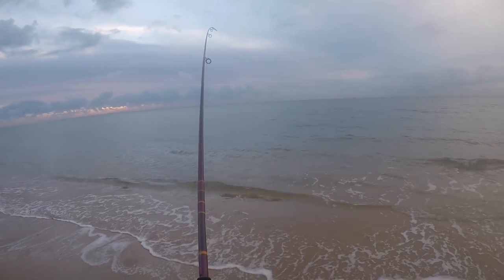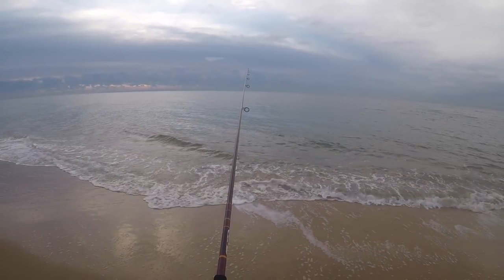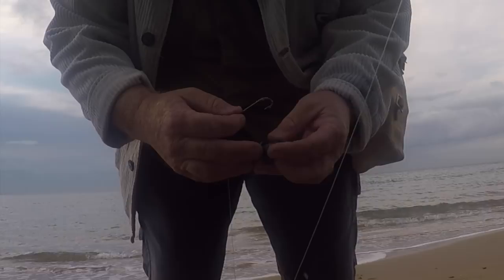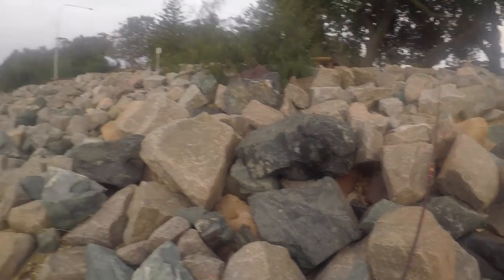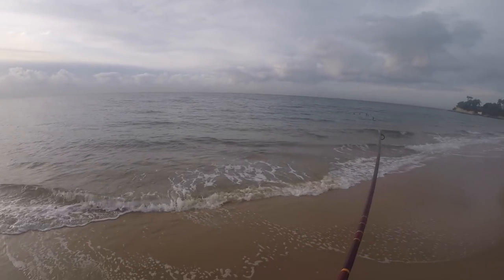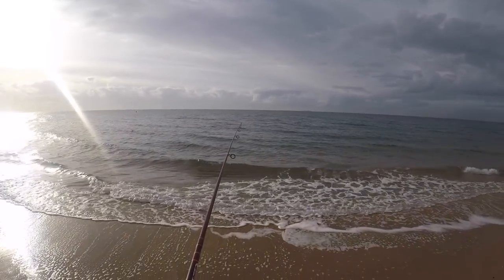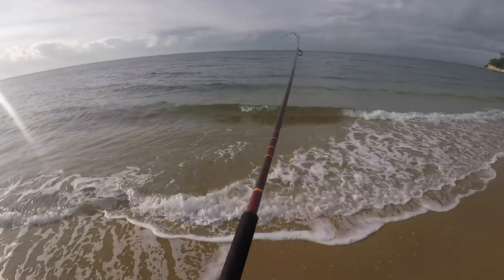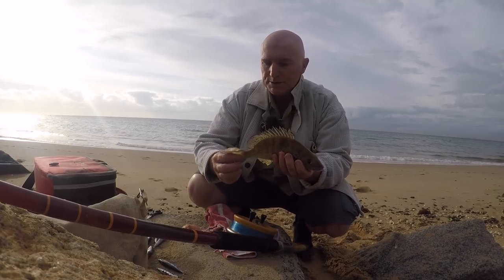How to catch BREAM on BAIT off the BEACH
We try to upload 4 videos per month covering all things fishing in the SEQ, Brisbane and coast areas. We look at the rig, the bait, the gear and catch a few bream in the mix.

Land based fishing guide Redcliffe - North of Brisbane.

Fishing Queensland
Fishing Brisbane
Fish Harder
Creeks, estuary, rivers, bay and beach.
How to